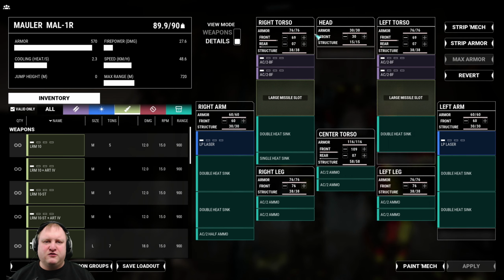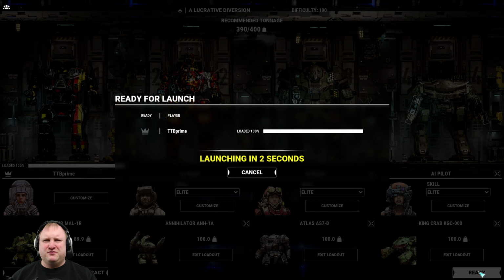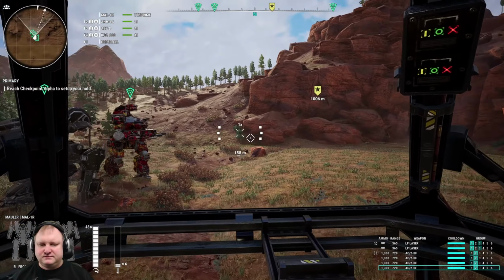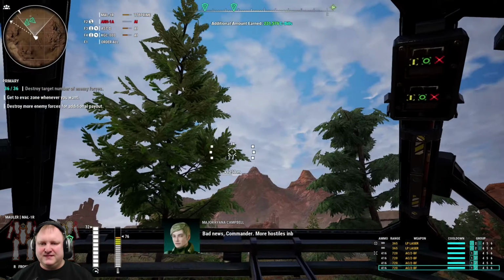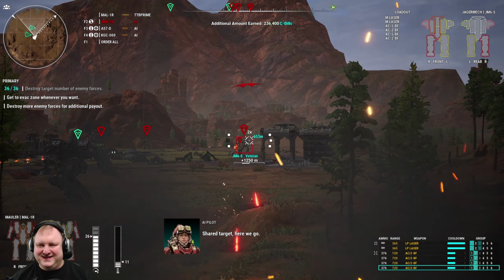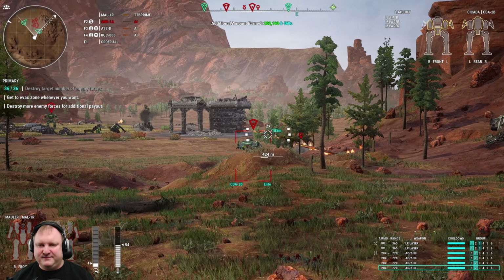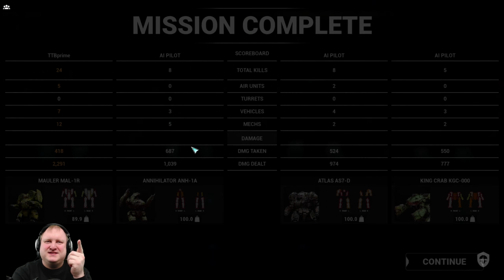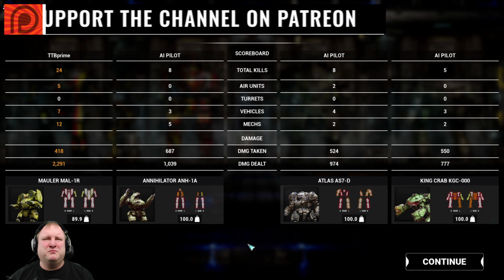SUSTAINED DAKKA AND PULSE LASERS! - 012 MW5 GERMAN MECHGINEERING! Mechwarrior 5: Mercenaries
This Mauler combines the ongoing barrage of 4x AC2-BurstFire with twin Large Pulse Lasers for added burst damage!

Finally we were able to play Mechwarrior 5 Mercenaries!

Outro music created by Benjamin Maisonet.